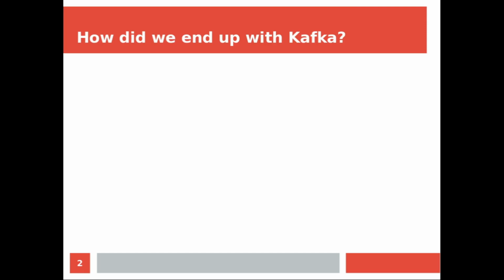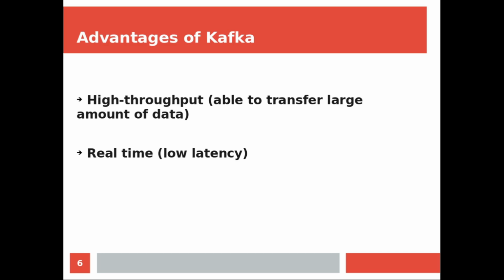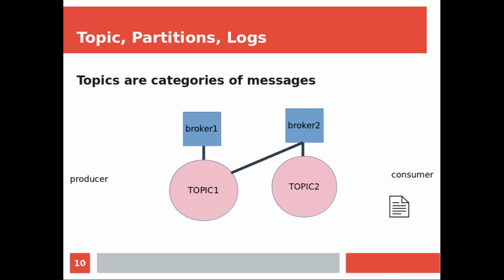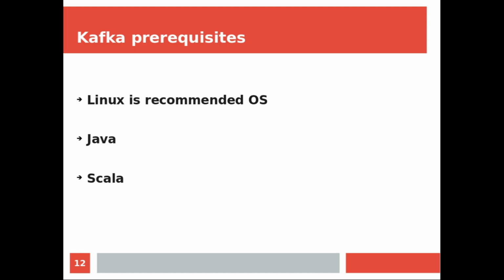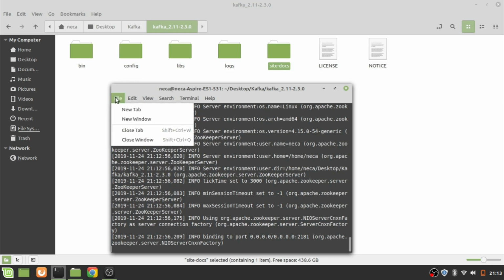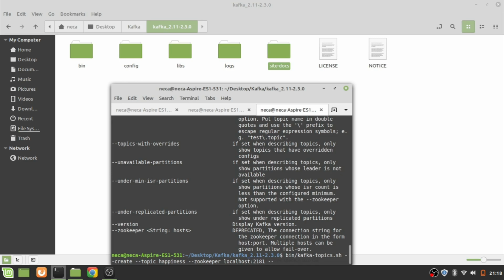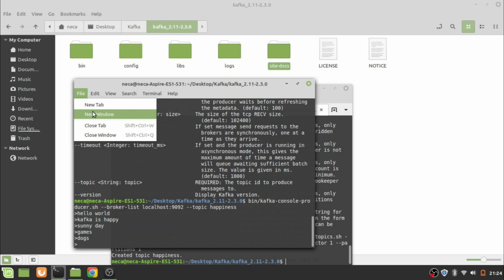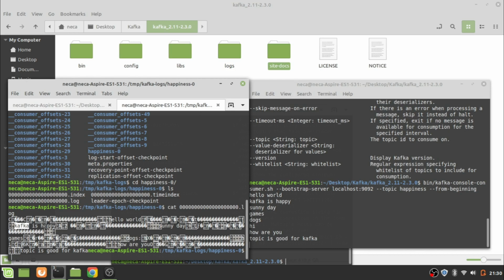Apache KAFKA Tutorial | KAFKA Tutorial For Beginners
Apache Kafka Tutorial

This video is an introduction to Apache Kafka. You will learn the following:
Why should you learn Apache Kafka?
How Architecture of Apache Kafka looks like?
How to build your first Kafka demo program?